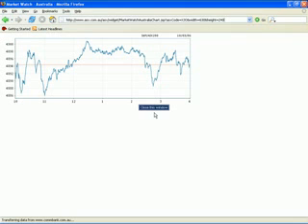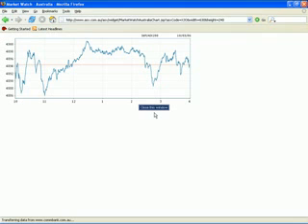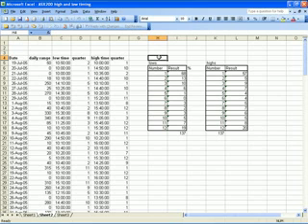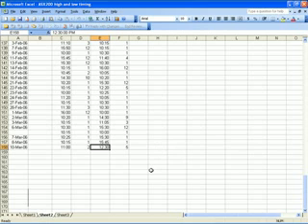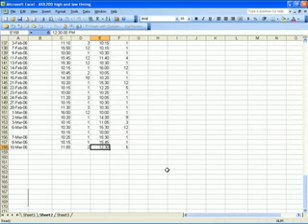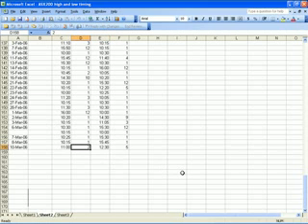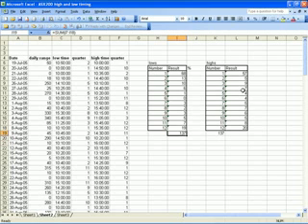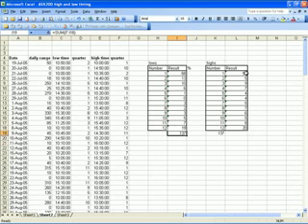Stock market analysis - the most profitable time of day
Ever wondered what's the best time to enter and exit a market? In this video, I show you how to determine what time of day is the optimal one to get in or out of a position.